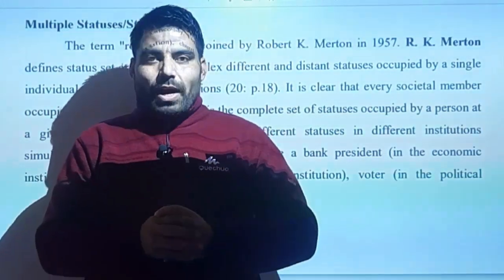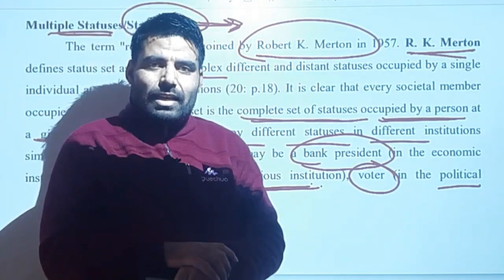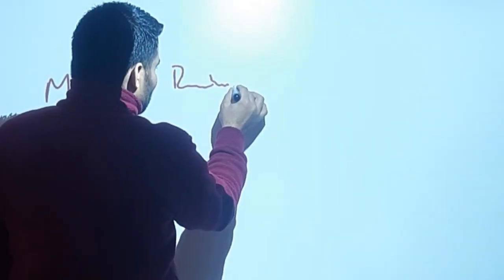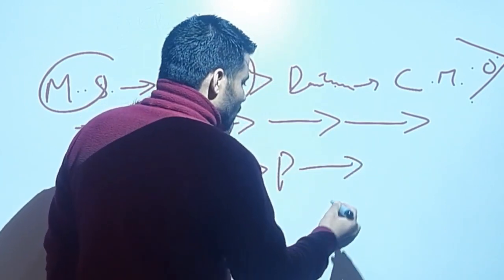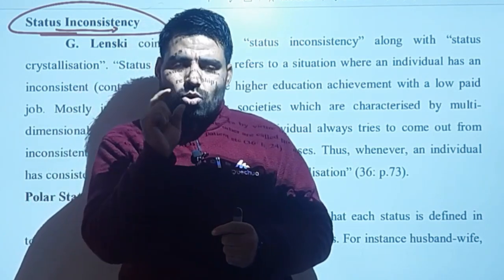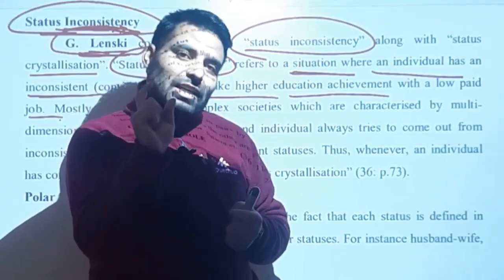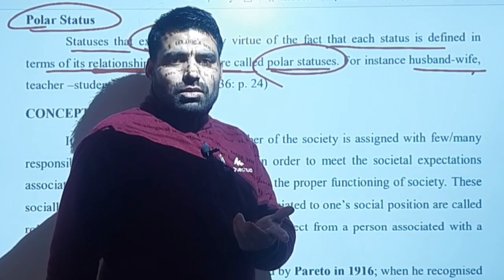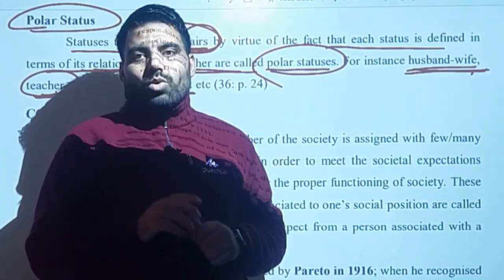Social Status (Important Types) - Lecture 44.